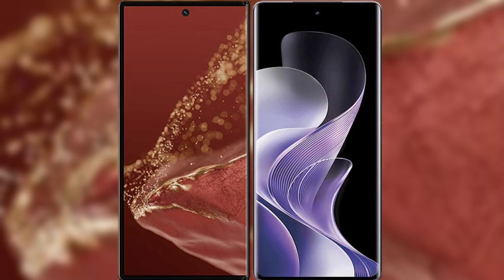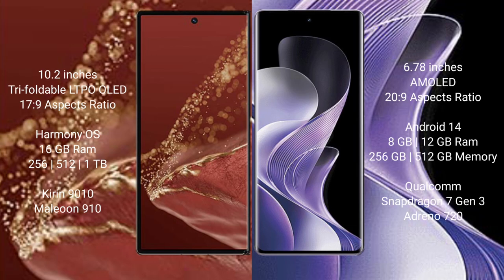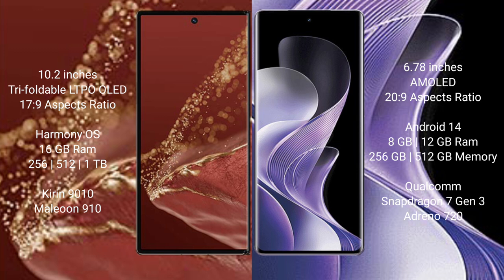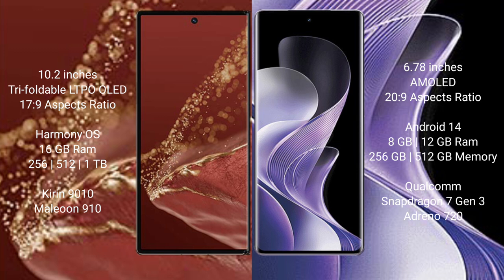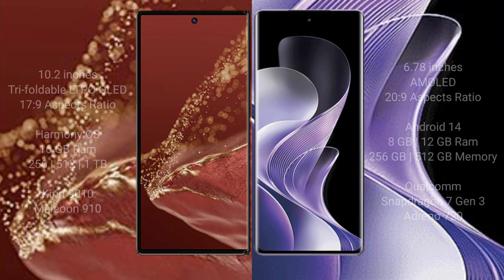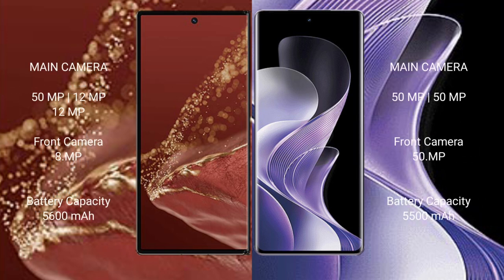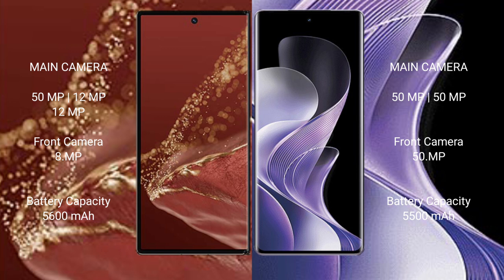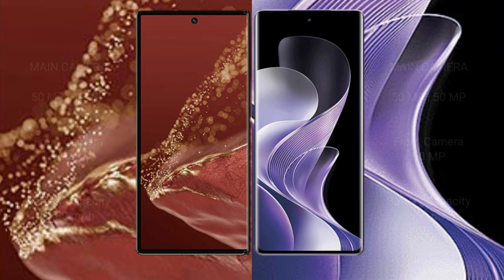Huawei Mate XT Ultimate vs Vivo V40 Review